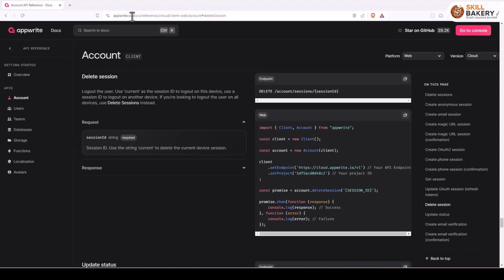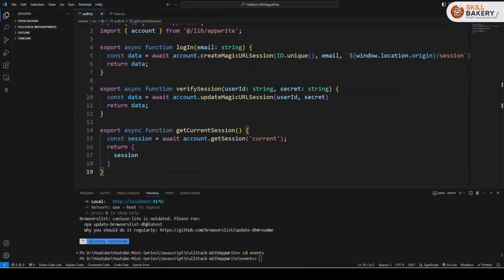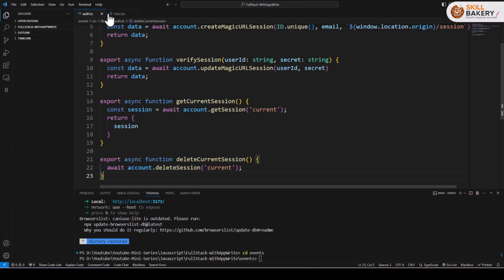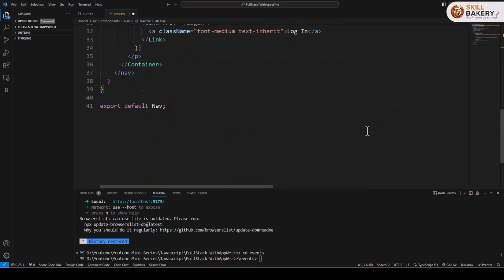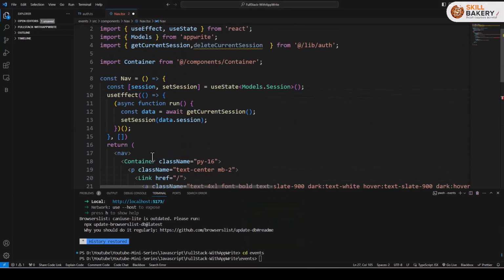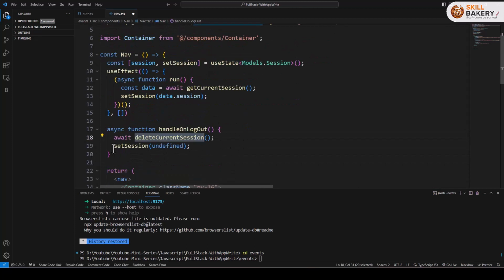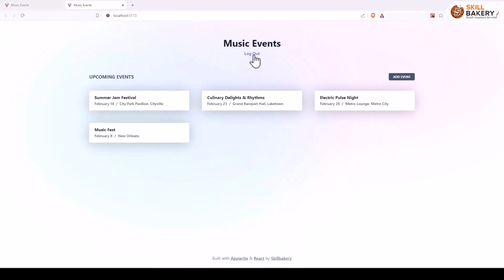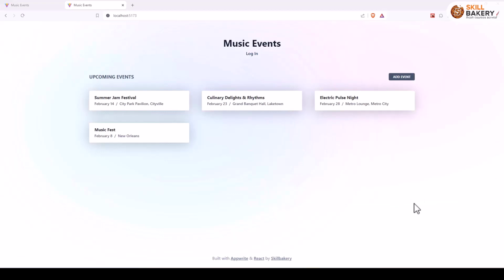Web Developers-14-Deleting the Current Session in Appwrite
In this tutorial tailored for web developers, we'll explore the process of deleting the current session in Appwrite—a crucial step for managing user sessions and enhancing the security of your web applications. This guide is designed to walk you through the steps of integrating Appwrite with a React application, allowing you to seamlessly implement session management.

Video Topics:

Introduction: Deleting the Current Session in Appwrite
Setting Up a React Project: Initializing Your Application
Connecting to Appwrite: Establishing Communication
Implementing Session Deletion: Logging Out the Current User
Updating the UI: Reflecting Changes in Your React App
Real-world Examples: Demonstrating Session Deletion in Web Development
Best Practices for Efficiently Managing User Sessions with Appwrite in React
Follow along as we explore the essential steps and best practices to delete the current session in Appwrite, empowering you to build secure and user-friendly web applications.